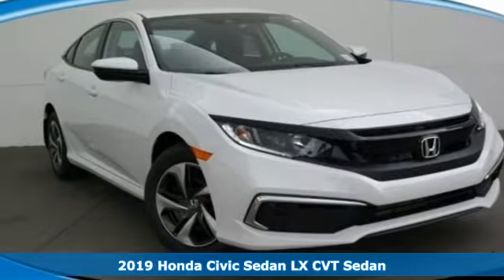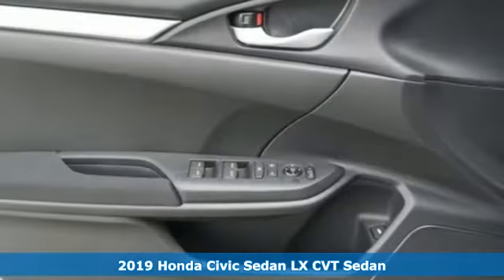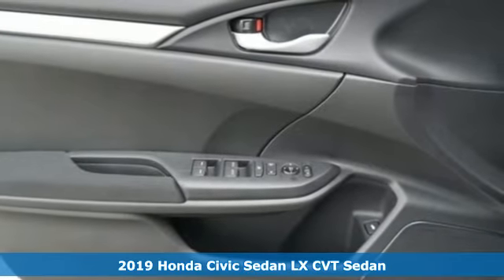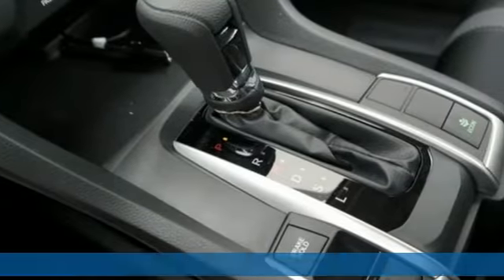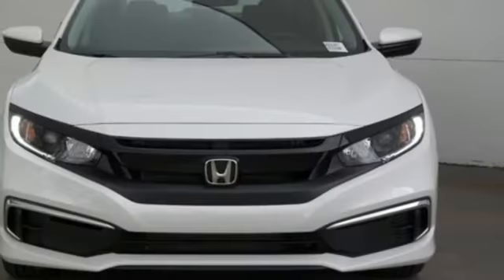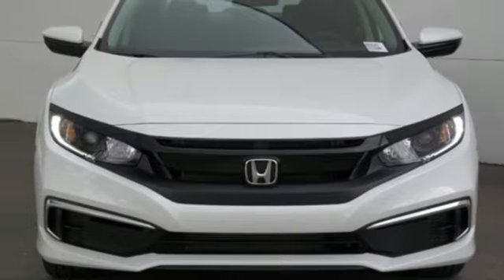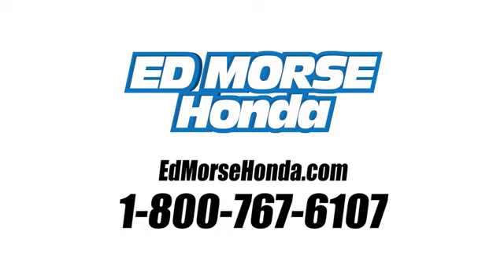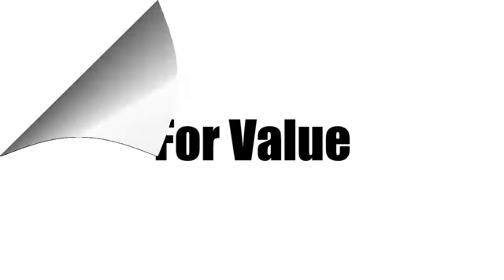New 2019 Honda Civic Sedan West Palm Beach Juno, FL KE001477 - SOLD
Year: 2019
Make: Honda
Model: Civic Sedan
Trim: LX
Transmission: Automatic
Color: WX/Platinum
Stock #: KE001477
VIN: 19XFC2F66KE001477
This outstanding example of a 2019 Honda Civic Sedan LX is offered by Ed Morse Honda. This Honda includes: PLATINUM WHITE PEARL BLACK, CLOTH SEAT TRIM Cloth Seats *Note - For third party subscriptions or services, please contact the dealer for more information.* You could keep looking, but why? You've found the perfect vehicle right here. There is no reason why you shouldn't buy this Honda Civic Sedan LX. It is incomparable for the price and quality. This is about the time when you're saying it is too good to be true, and let us be the one's to tell you, it is absolutely true.

Address:
3790 West Blue Heron Boulevard